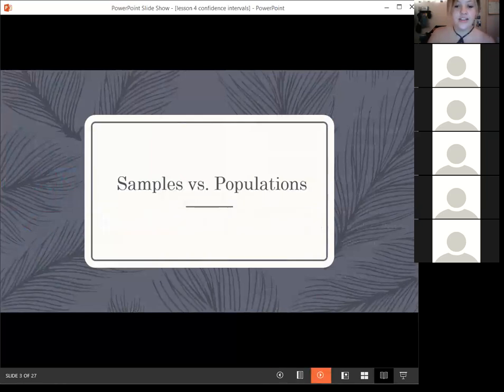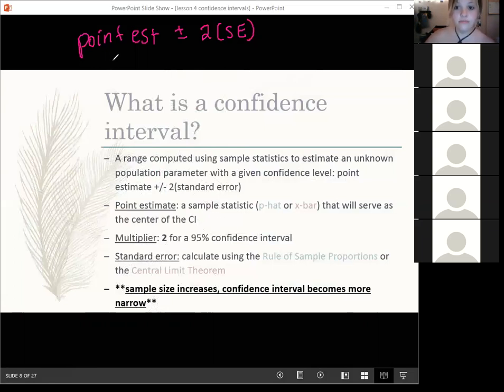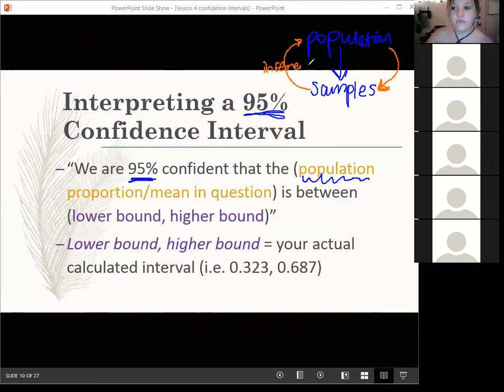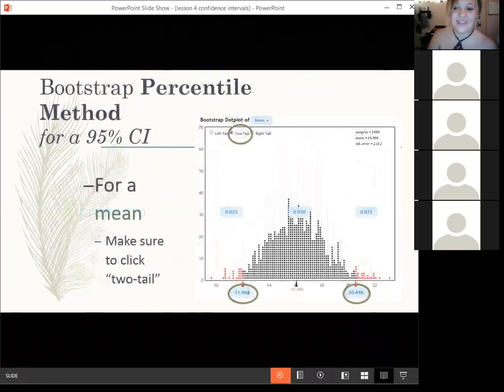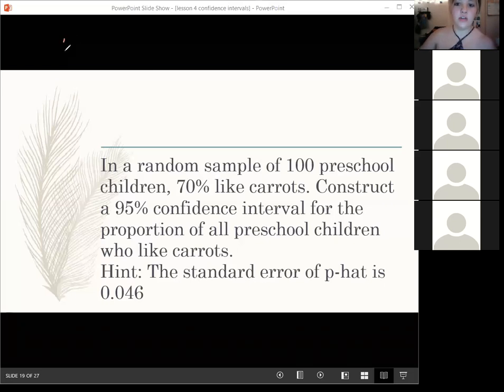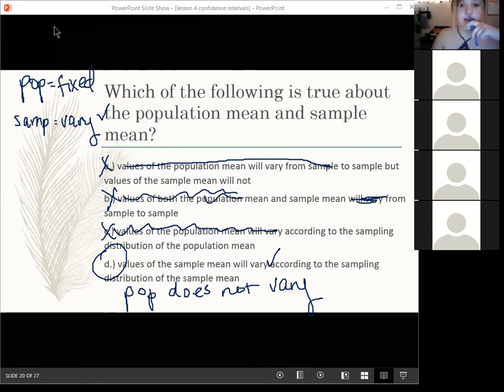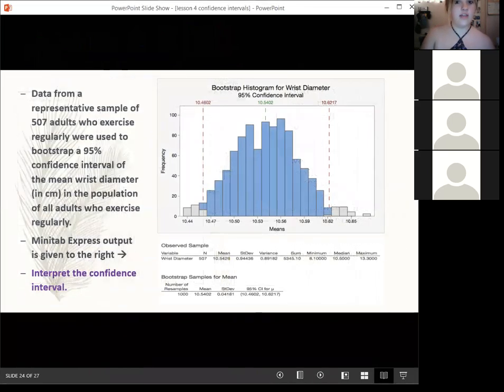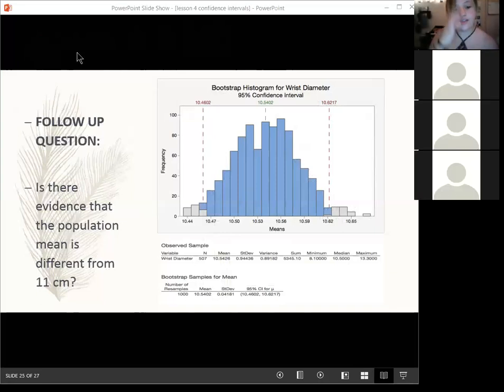STAT 200 Lesson 4 (Sunday Session): Confidence Intervals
Confidence intervals, bootstrapping, standard error method, and percentile method.